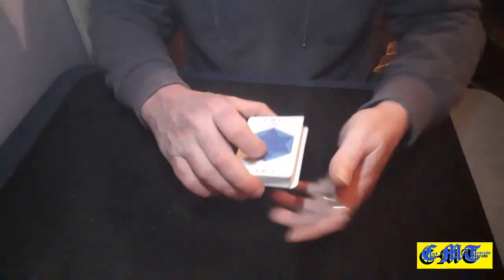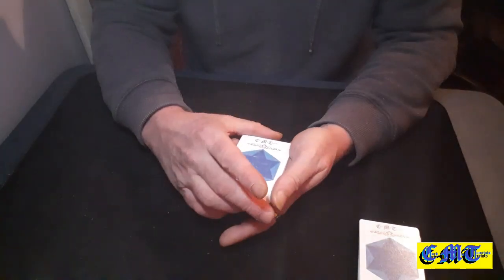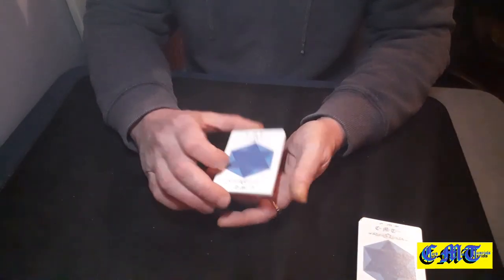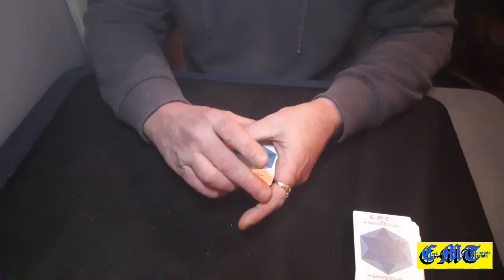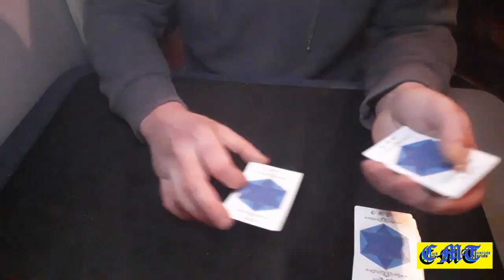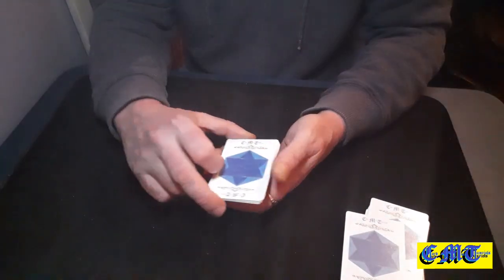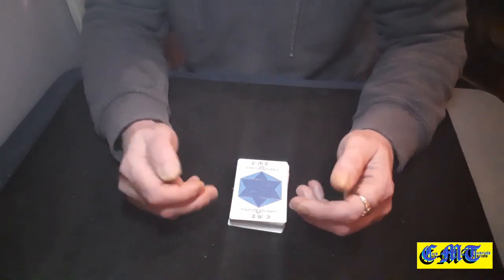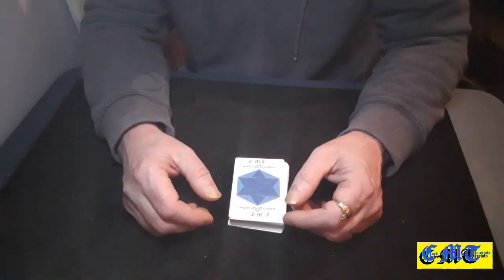10 Card Packet Effect Tutorial. Card Mat Tutorials.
This is a great fun effect with multiple ways you can perform it.
The only hard part is remembering how many cards you actually hold.